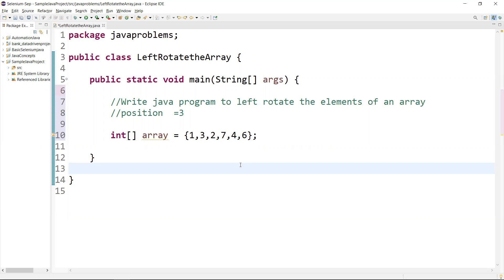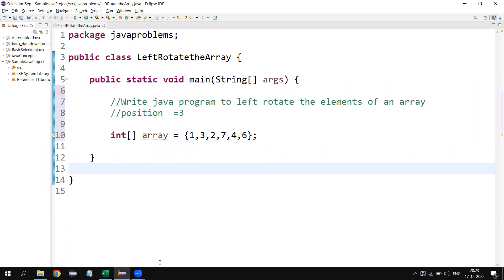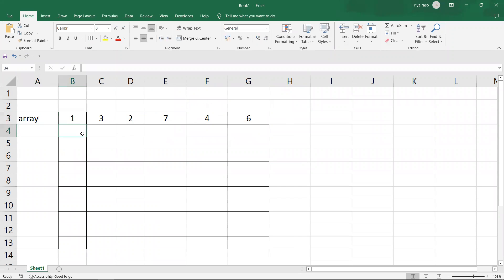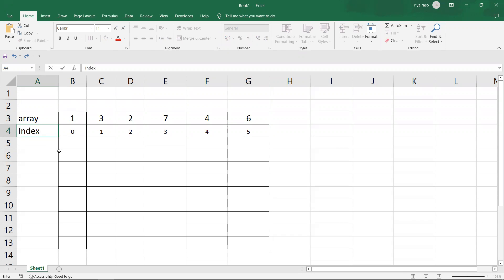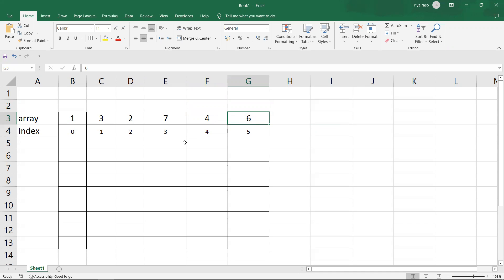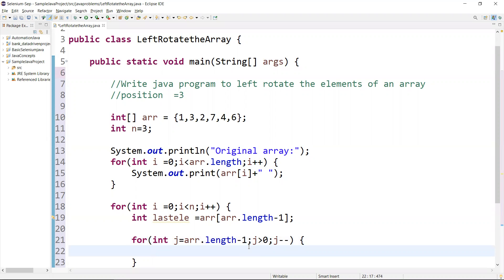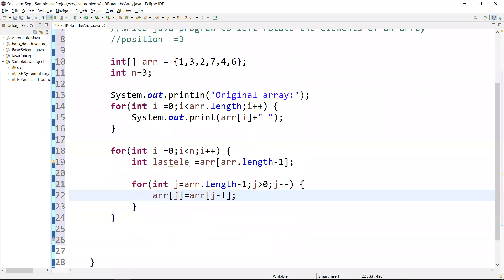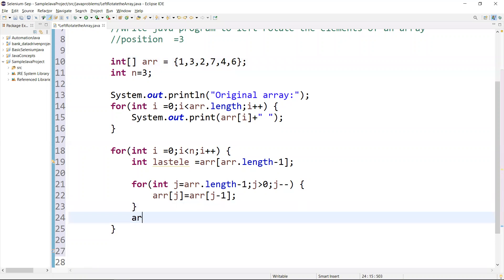Write java program to left rotate the Elements of an Array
In this video, you will learn how to Left Rotate the elements in an Array by a given position.